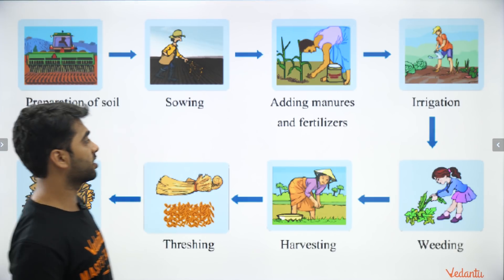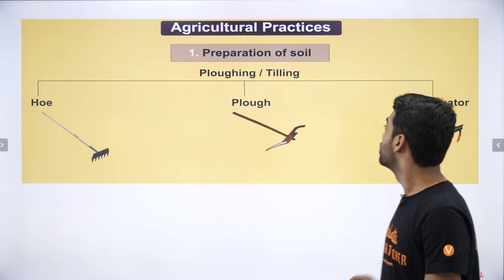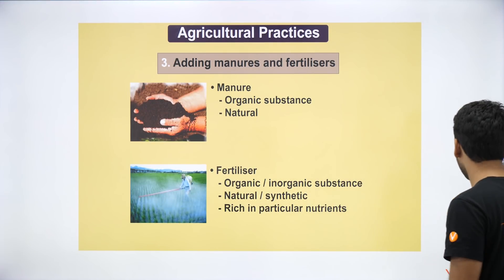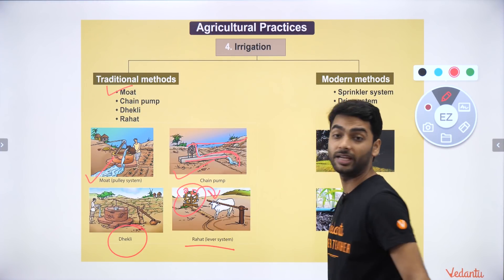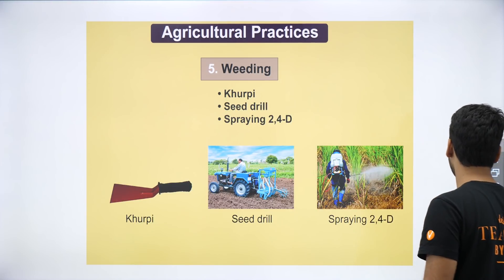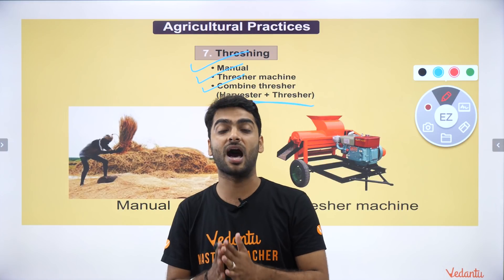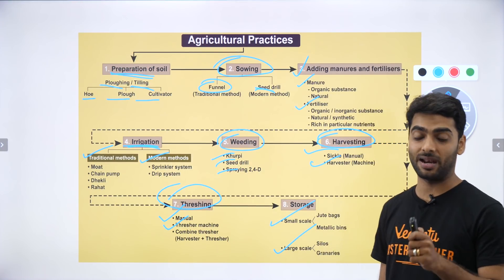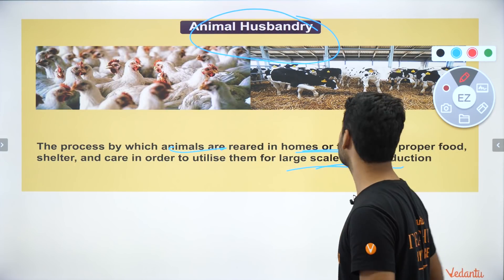Crop Production and Management 🌱 | Class 8 Science Sprint for Final Exams | NCERT Science Class 8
Crop Production and Management Class 8 Science: In today's Class 8 Science Sprint session in Chapter 1, we discuss Crop Production and Management. The aspirants are advised to watch the entire video lecture for a better understanding of this Crop Production and Management topic of CBSE class 8 science/ NCERT class 8 science. This session will mainly be around the most important topic of Crop Production and Management.

Meet Pritesh Sir enlightens you with the topic of 'Crop Production and Management' in an effective way.

NCERT solutions class 8 science chapter 1 Crop Production and Management is provided in this session to help students of class 8 understand the concepts of Crop Production and Management interactively. The NCERT solutions for class 8 science chapter 1 Crop Production and Management is one of the most crucial chapters in class 8 science. Heat is a very basic topic that is necessary for the students to understand to score well in the exams and to face bigger challenges in the future.